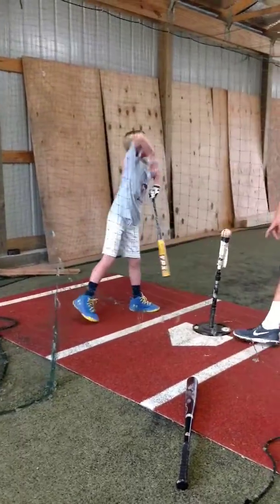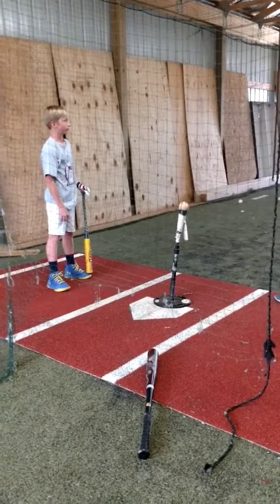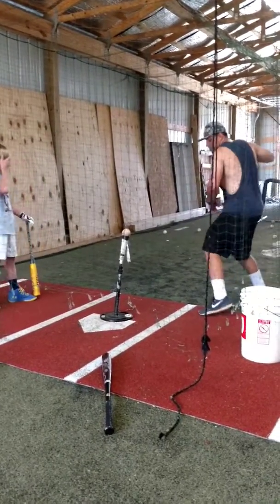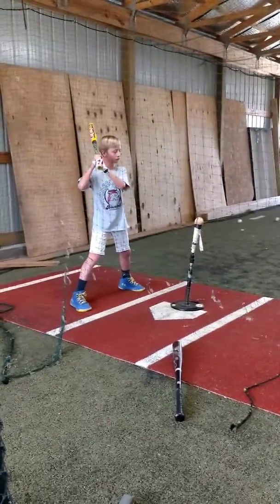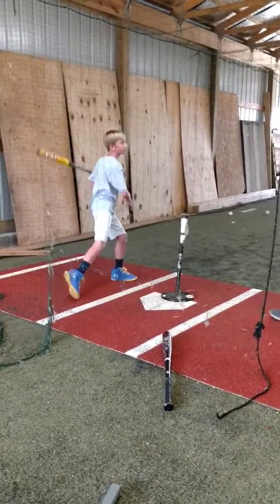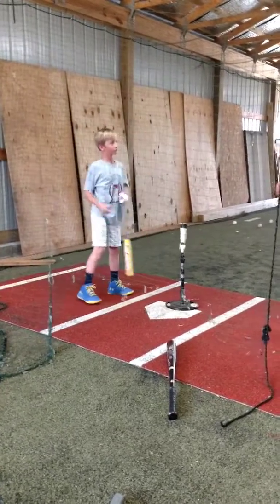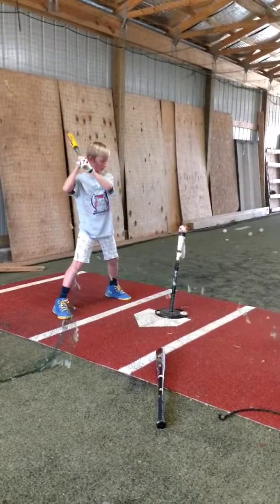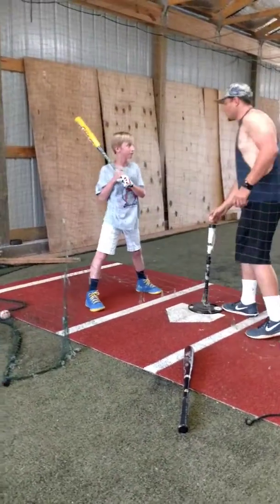Batting Practice with Coach Kyle Klotz